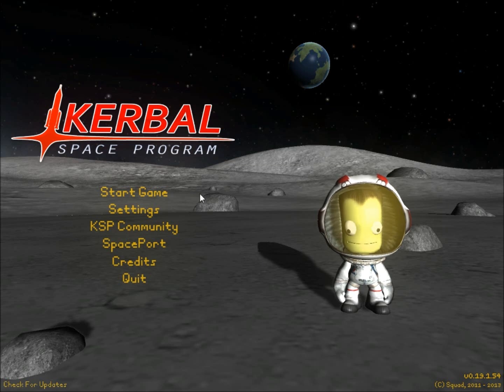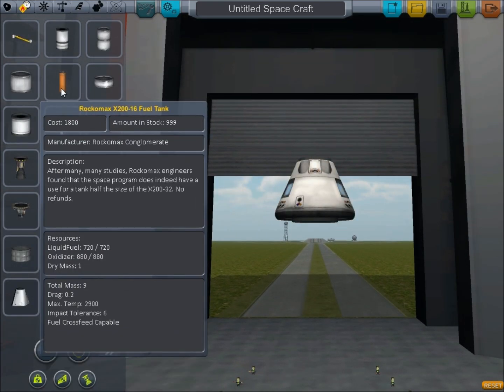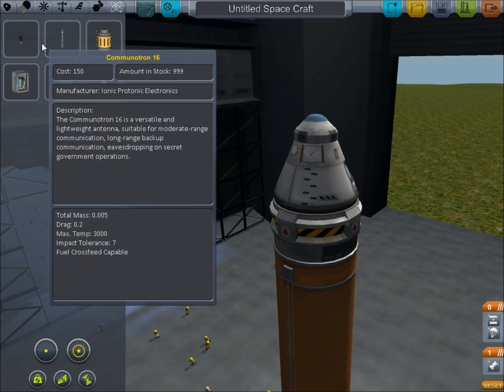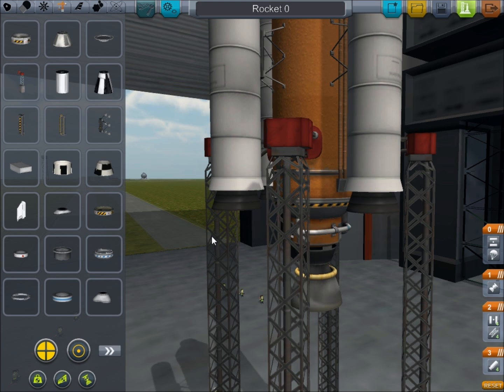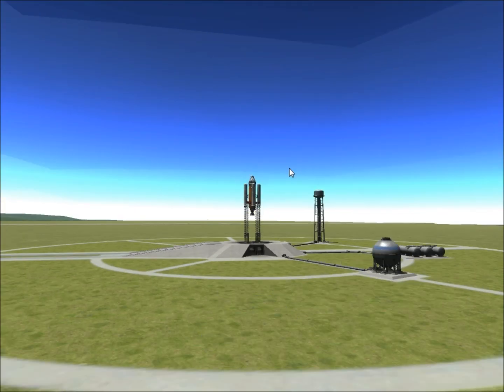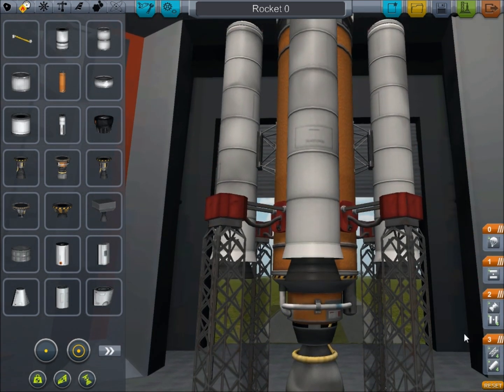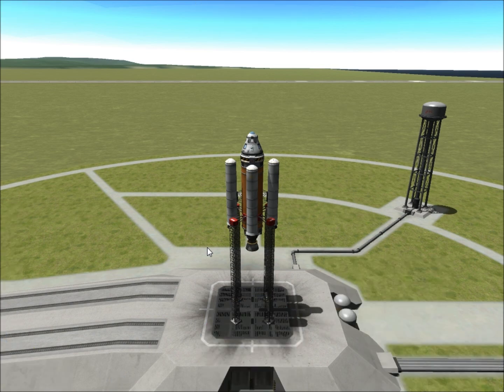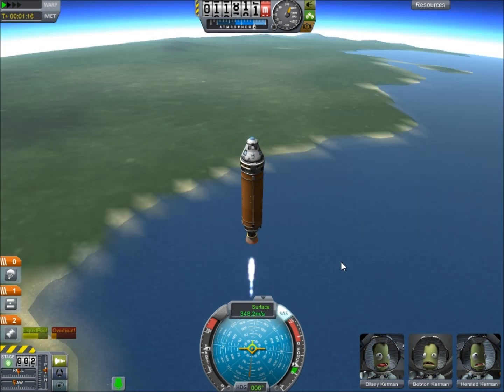Matty Challenges - Kerbal Space Program - Wall-E needs 999